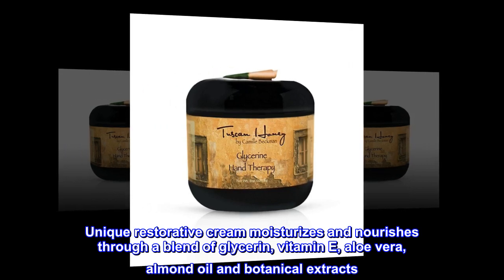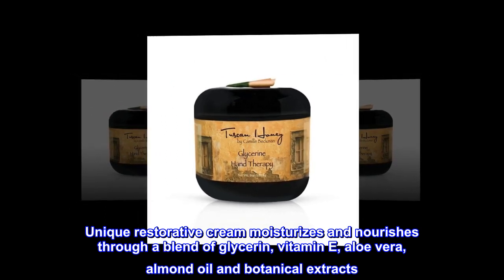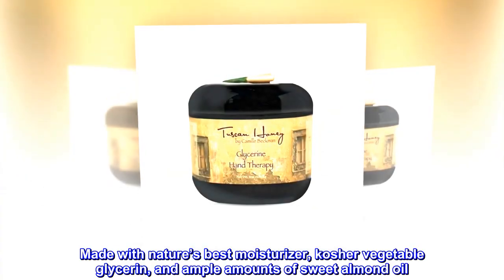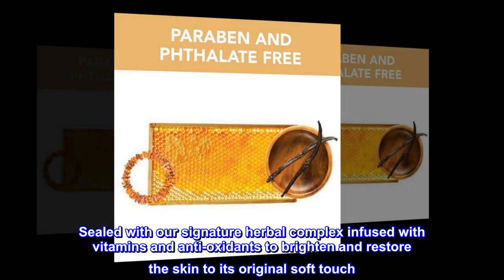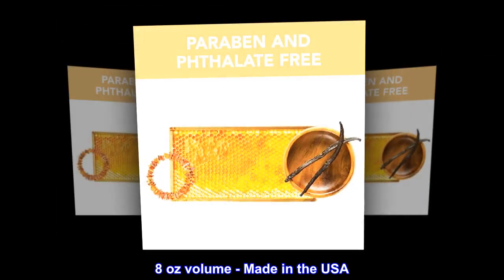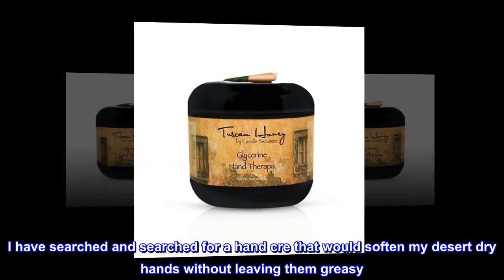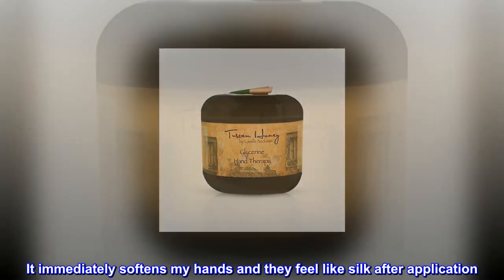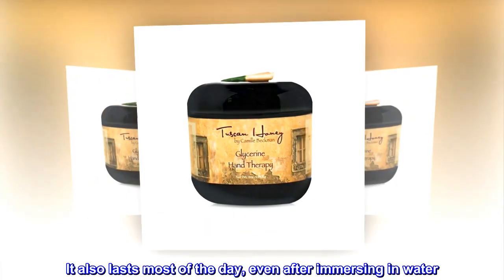Camille Beckman Glycerine Hand Therapy Cream, Tuscan Honey, 8 Ounce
Unique restorative cream moisturizes and nourishes through a blend of glycerin, vitamin E, aloe vera, almond oil and botanical extracts
An opulent blend of warmed amber resin with soft vanilla high notes and luscious honeycomb accents interwoven between
Made with nature’s best moisturizer, kosher vegetable glycerin, and ample amounts of sweet almond oil
Sealed with our signature herbal complex infused with vitamins and anti-oxidants to brighten and restore the skin to its original soft touch
8 oz volume - Made in the USA
Top reviews from the United States
The best hand cream ever!
I have searched and searched for a hand cre that would soften my desert dry hands without leaving them greasy. This one fits the bill. It immediately softens my hands and they feel like silk after application. It also lasts most of the day, even after immersing in water.